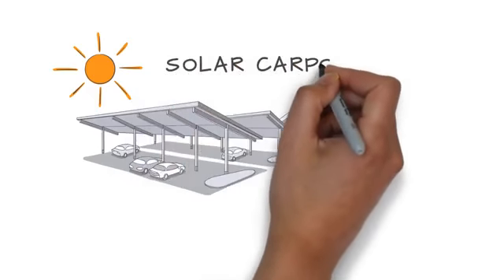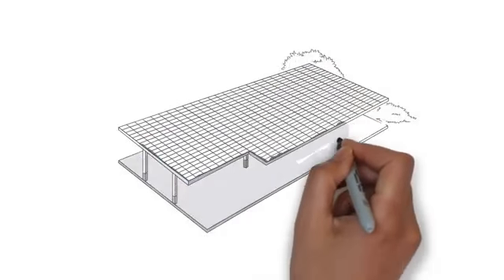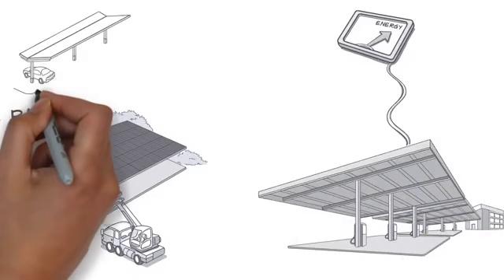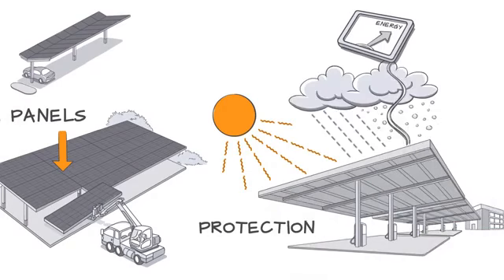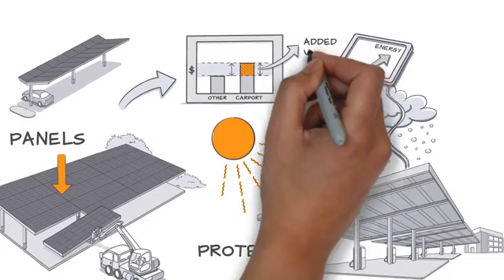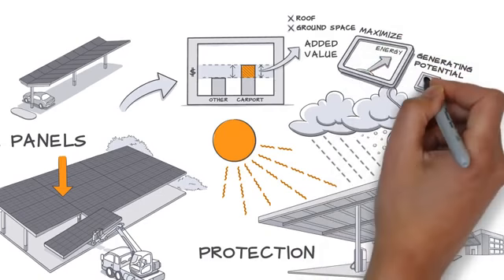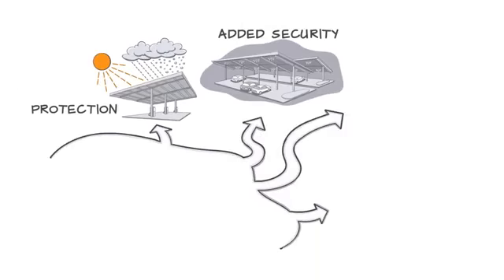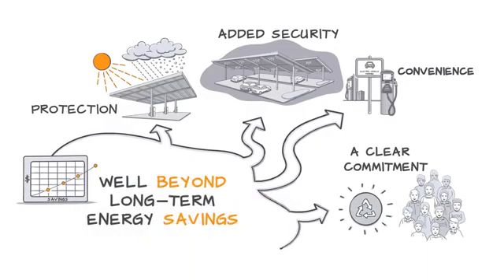Explaining Commercial Solar Carport Structures